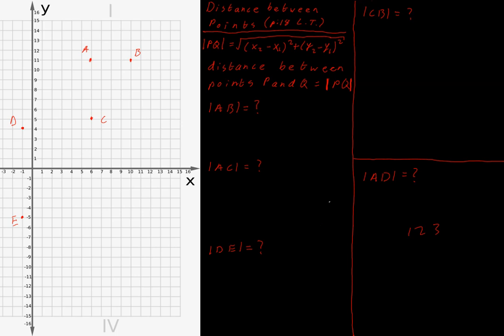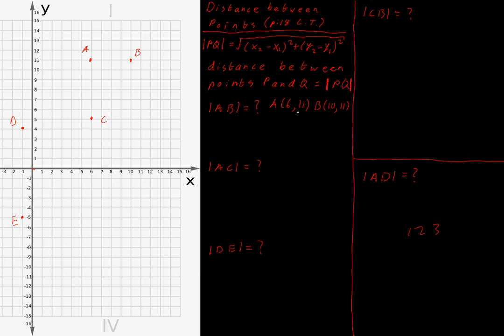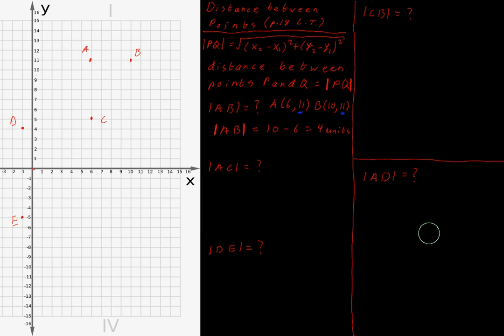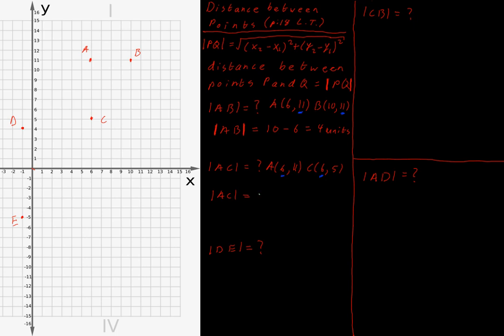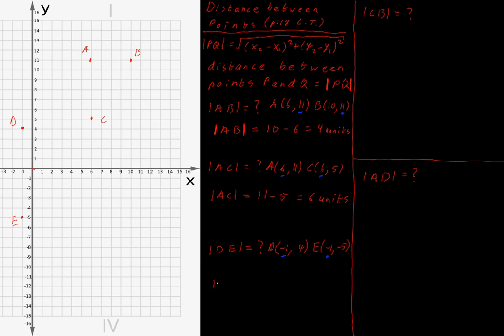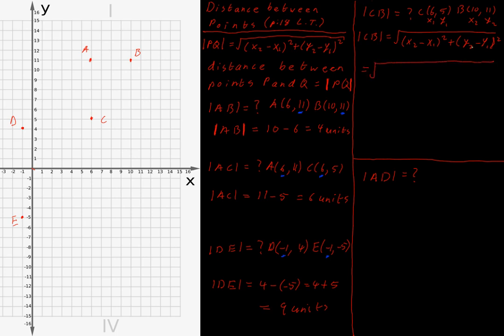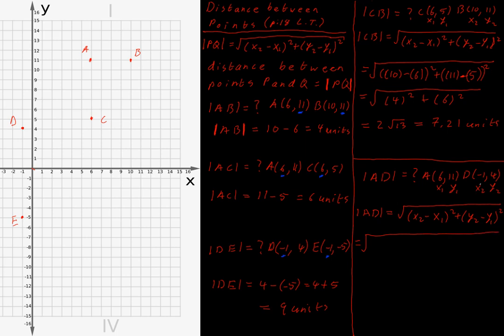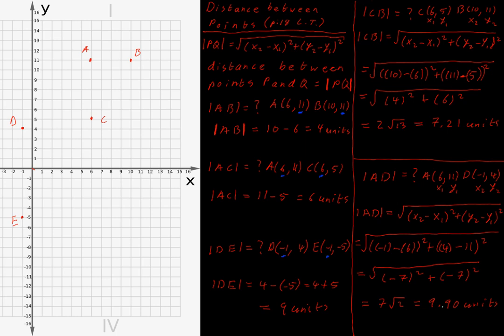Distance between points